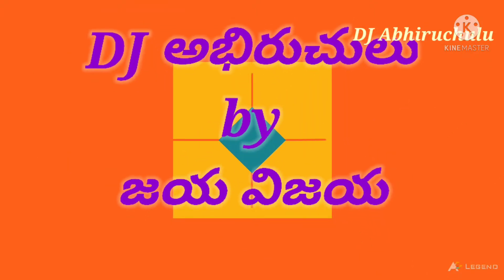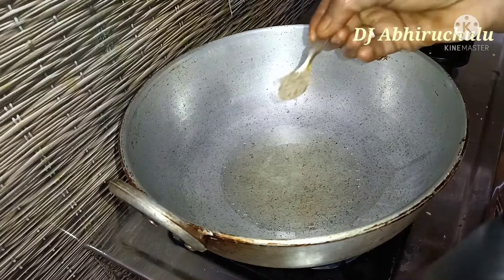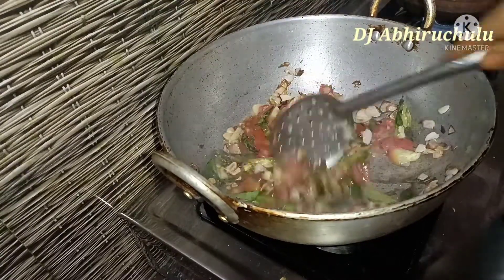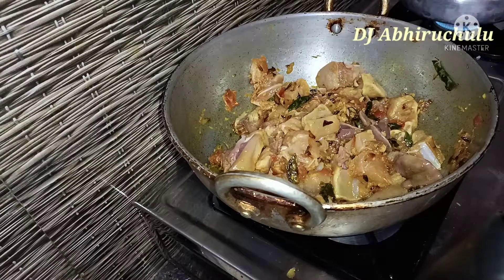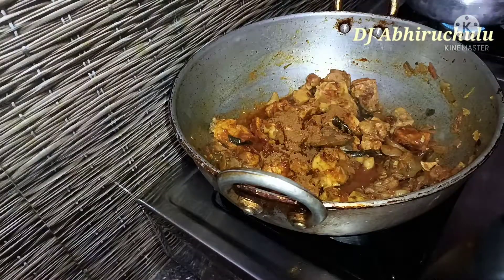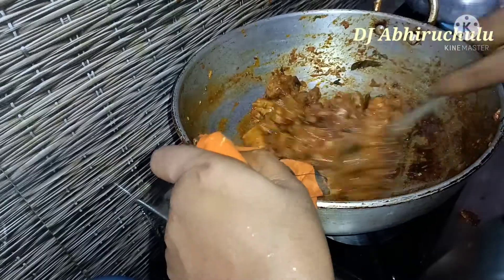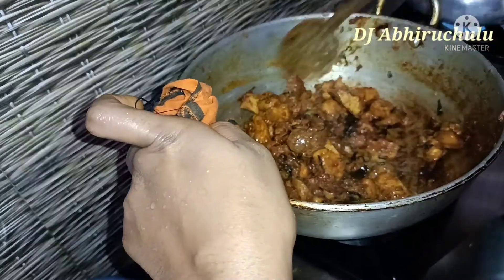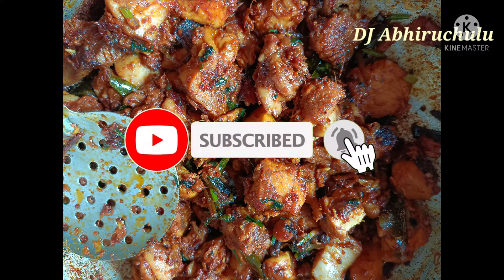batchelors chicken fry/ beginners chicken fry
batchelors chicken fry# beginners chicken fry/ simple & tasty chicken fry / chicken fry recipe in telugu